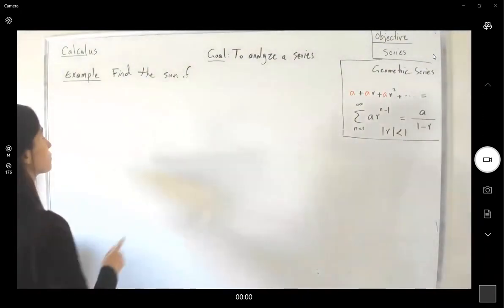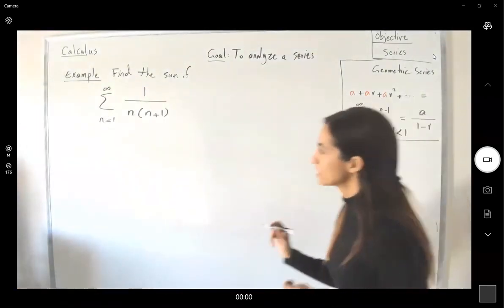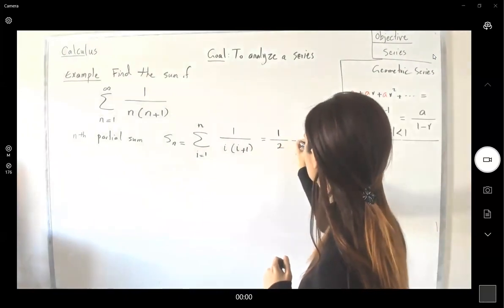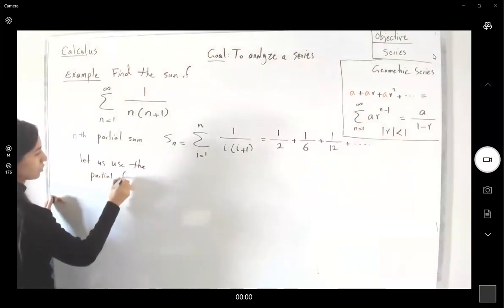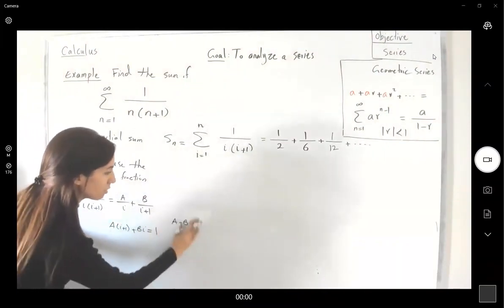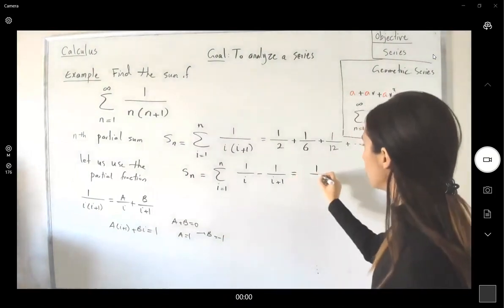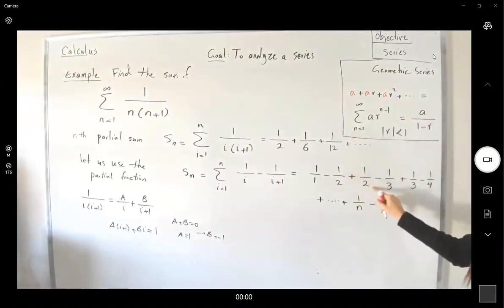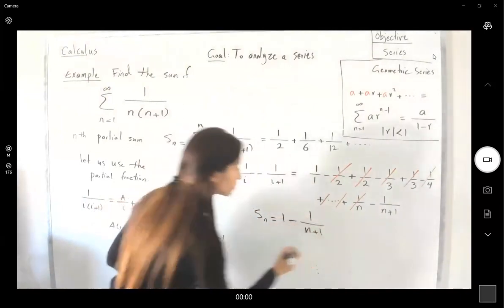Find the sum of telescoping series 1/n(n+1))